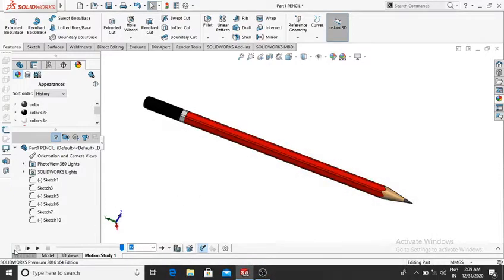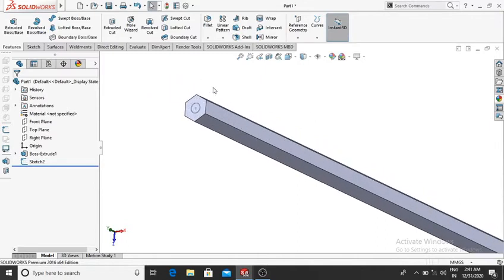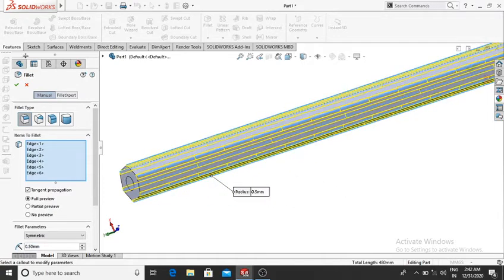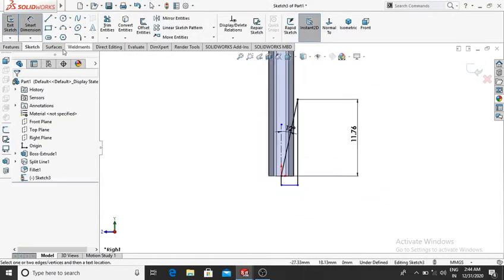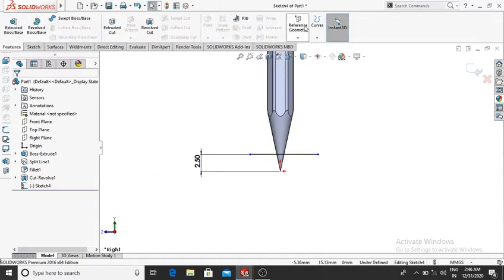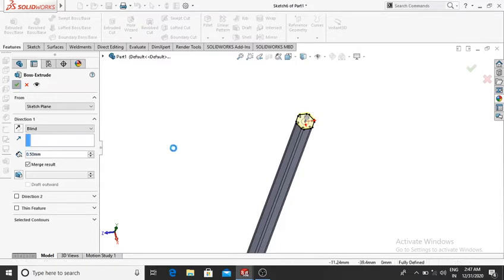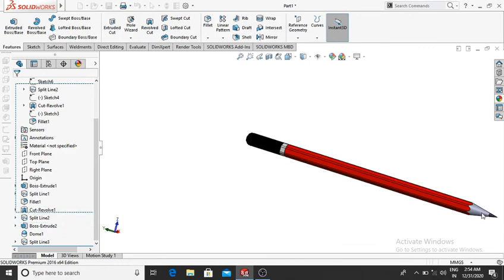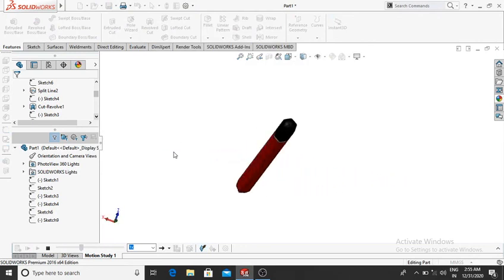Solidworks Tutorials | Pencil Design In Solidworks | How to Draw A Pencil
In this tutorials we learn how to design the pencil in Solidworks.

Social Media,

Pencil design in solidworks
Pencil design
How to draw a pencil
How to make pencil
Pencil Solidworks
Solidworks tutorials
Solidworks tutorials for beginners
Solidworks